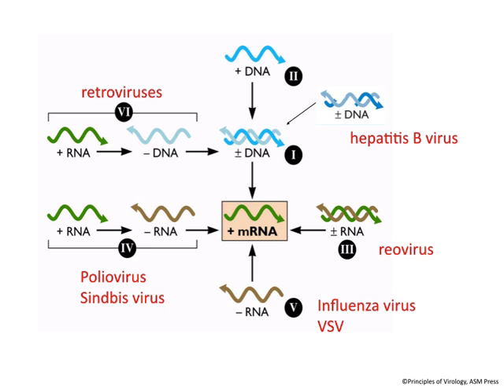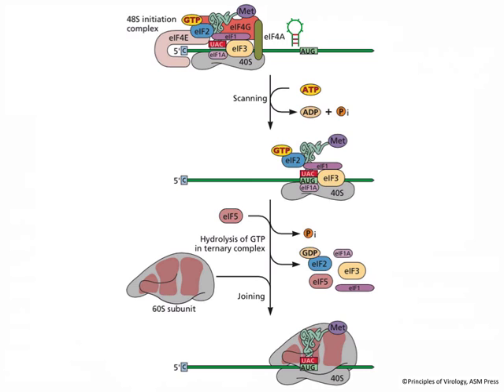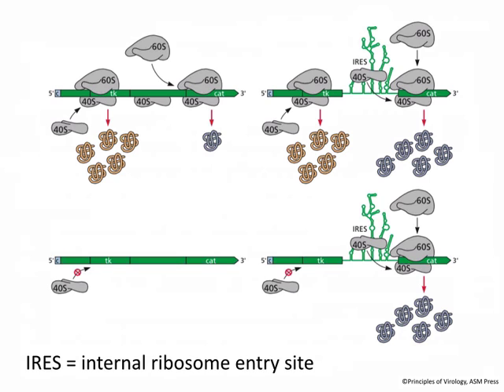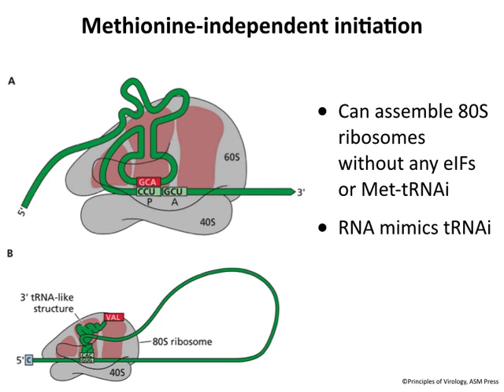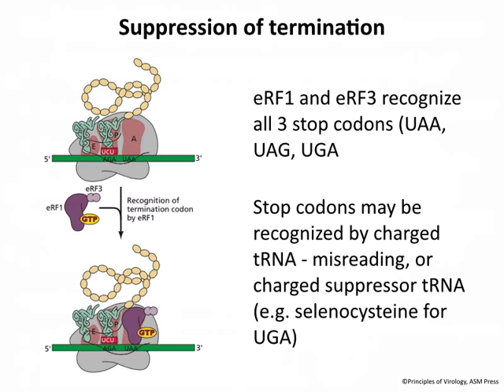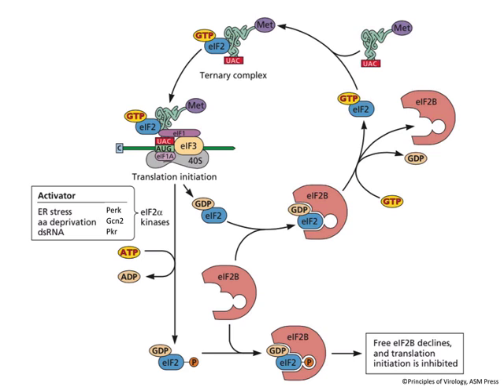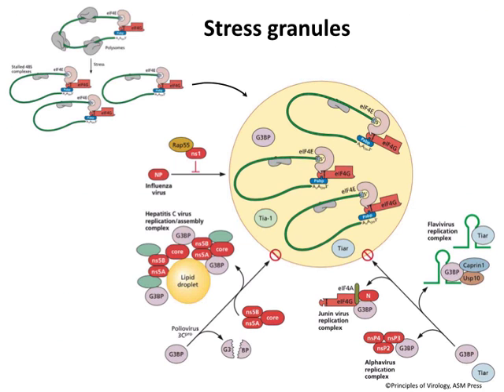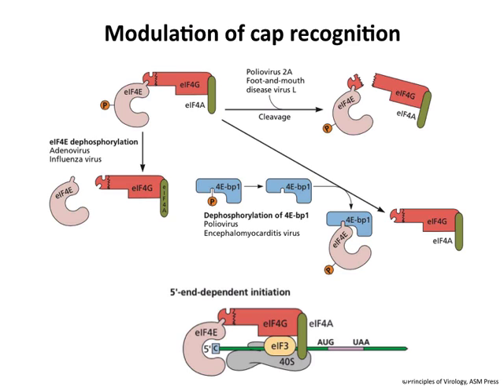Virology 2015 Lecture #10: Translation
Viruses are parasites of the host translational machinery. However, virus infections can alter the translational landscape to favor the production of viral proteins. In this lecture we consider how viral translation differs from that of the host, how to overcome the eukaryotic one mRNA-one protein limitation, and modulation of translation by host and virus.